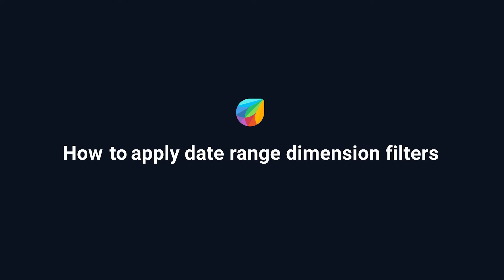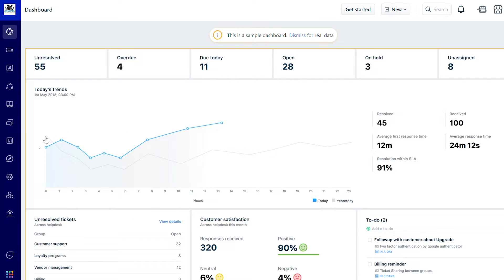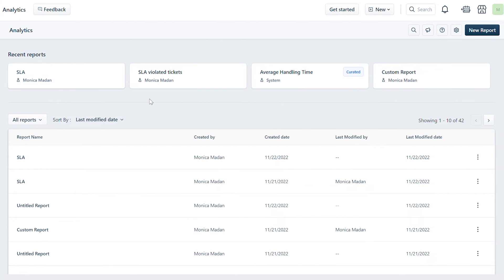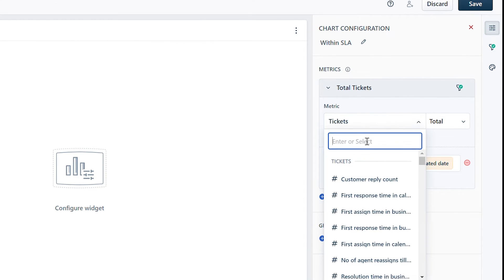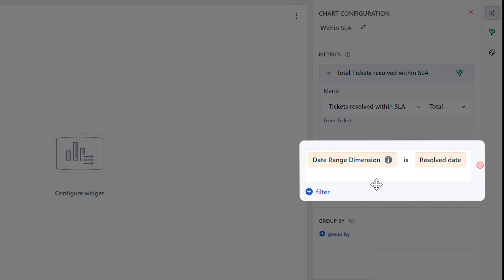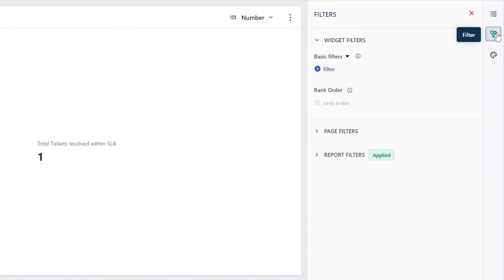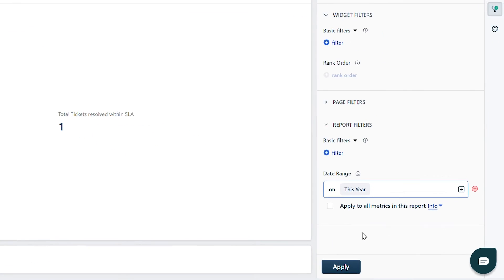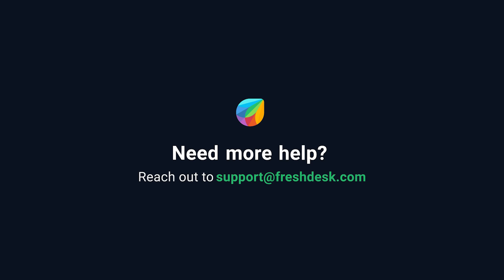How to Apply Date Range Dimension filters in Freshdesk Analytics?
Freshdesk has many time-based metrics, like tickets resolved within SLAs, the first assigned time of tickets, and so on. The date range dimension filter is applied to define the timeframe of the metrics using the relevant date range attributes.